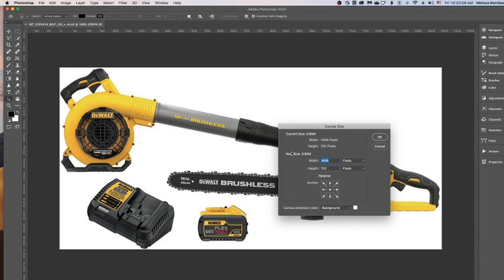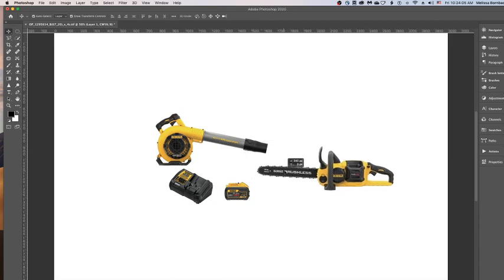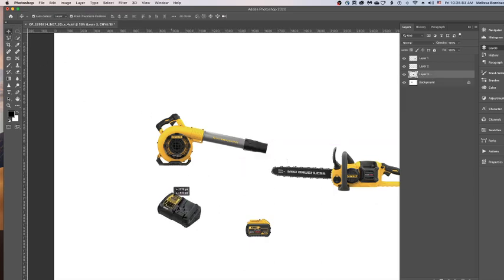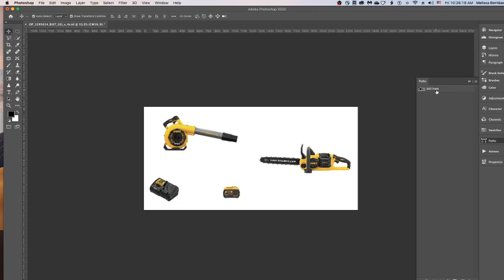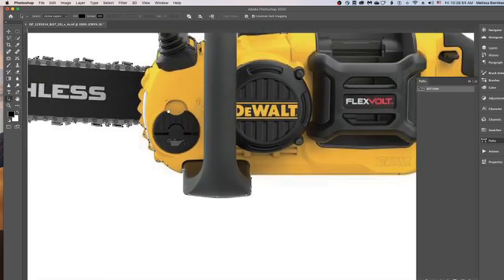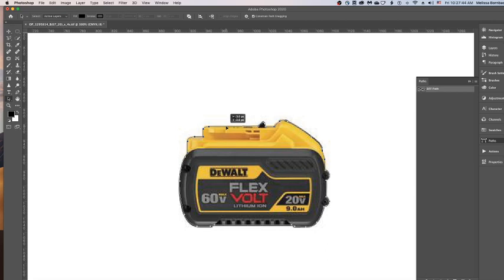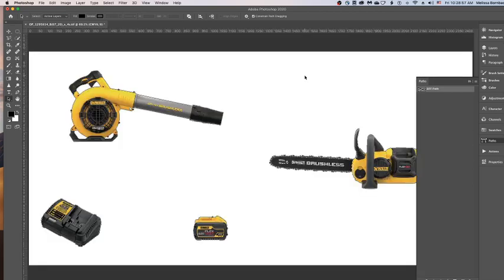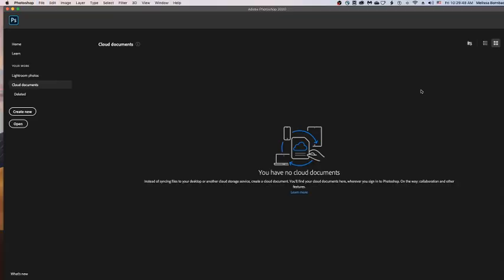Photoshop Tutorial - How to Space Images Apart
How to space images apart in Photoshop and re-line up the clipping path.